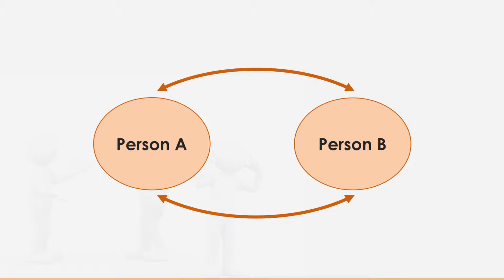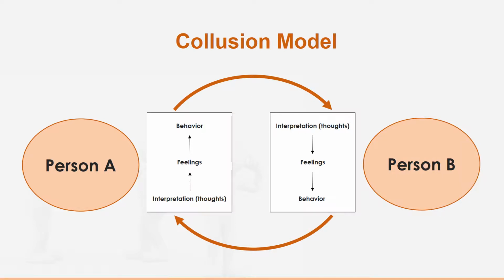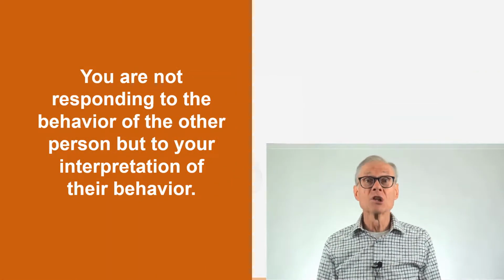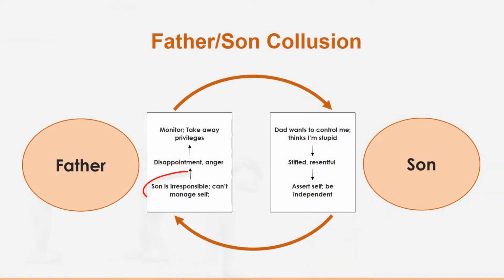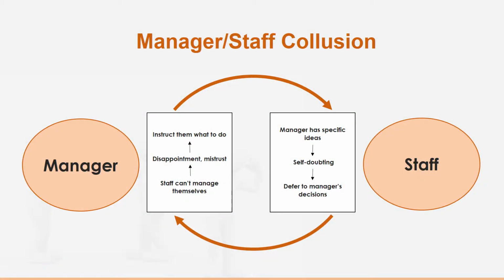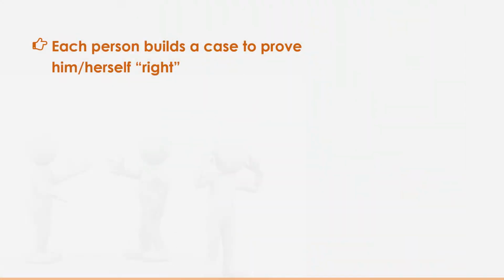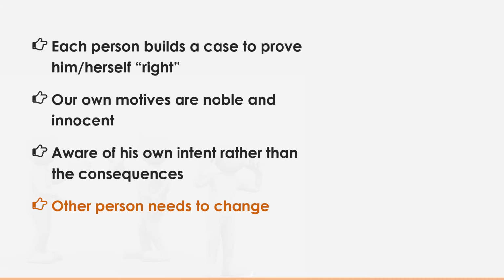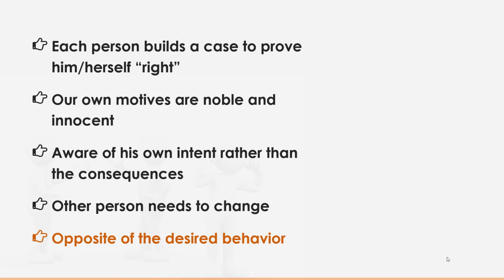Collusion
Learn to correct misperceptions and assumptions that occur during conflict which keep you from arriving at mutual understanding and win/win outcomes.